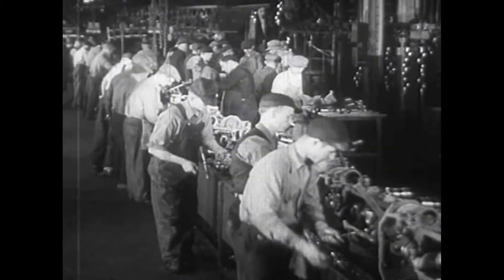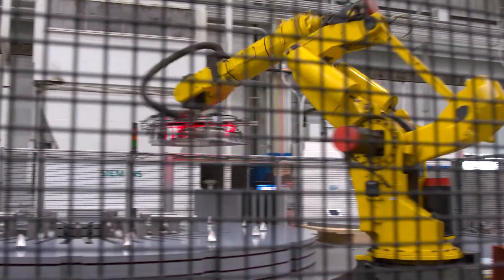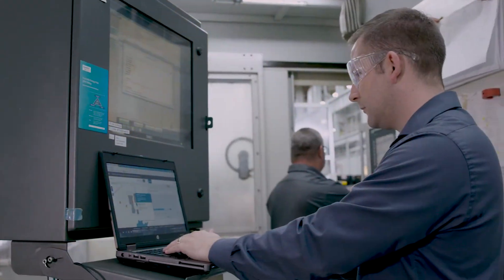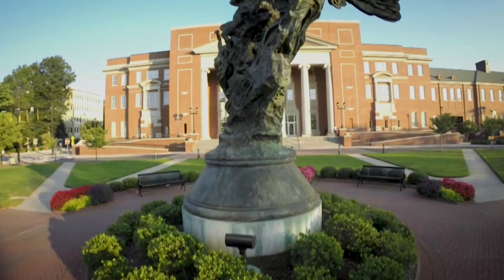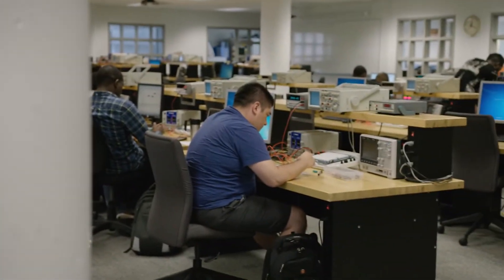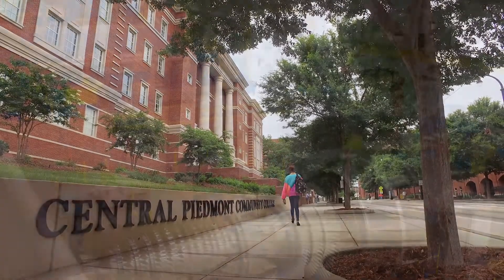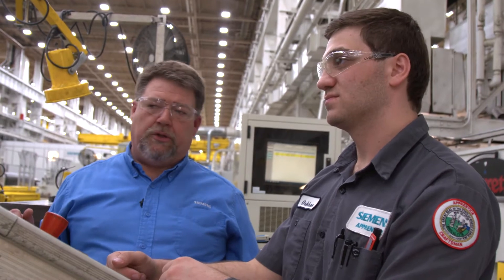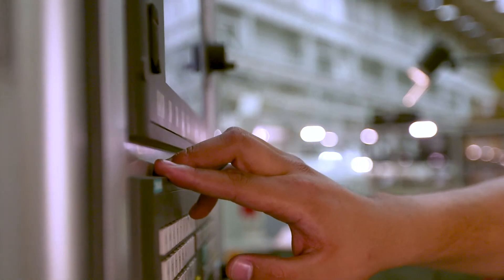Bloomberg: Advanced Manufacturing and the Quest for Skilled Talent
Siemens and Central Piedmont Community College are training apprenticeship students in advanced manufacturing software like MindSphere.